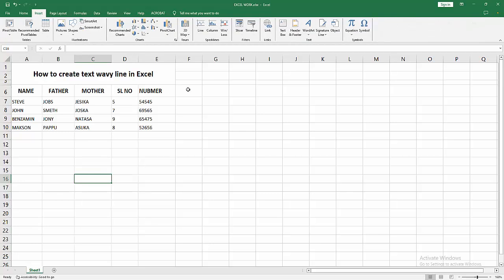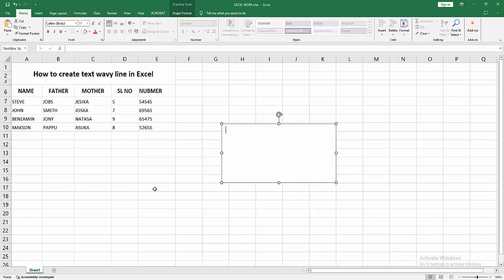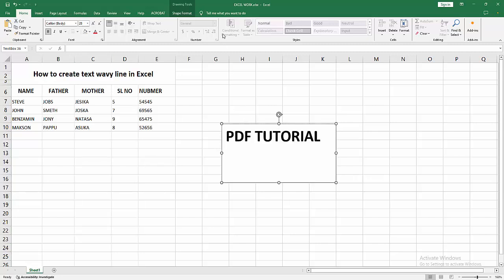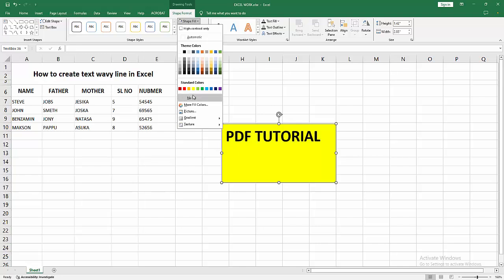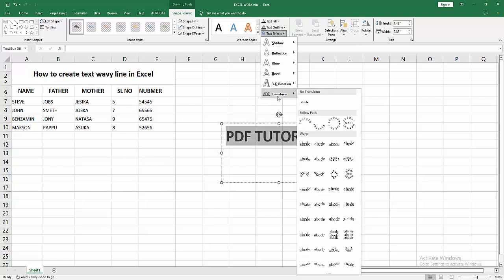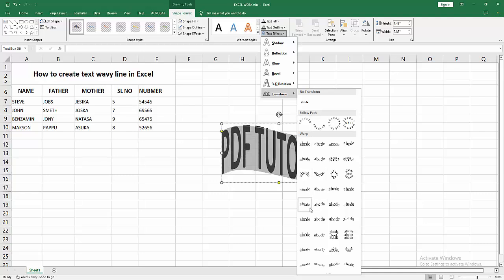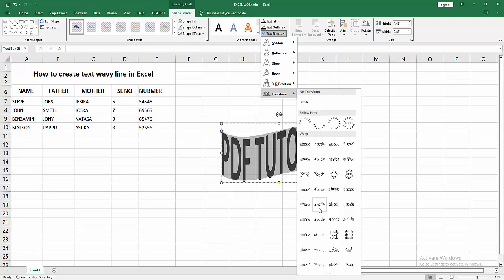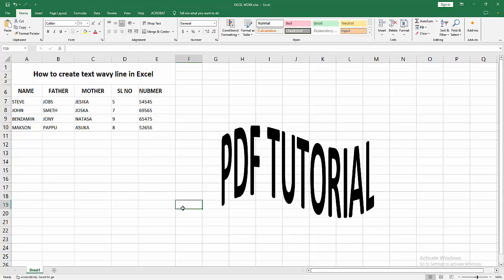How to create text wavy line in Excel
Assalamu Walaikum,
In this video I will show you, How to create text wavy line in Excel.  Let's get started.